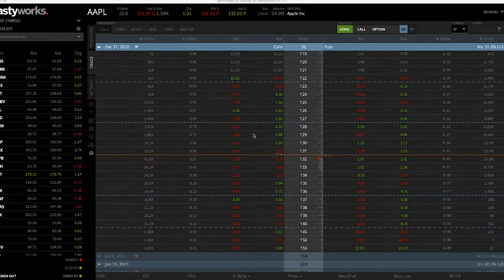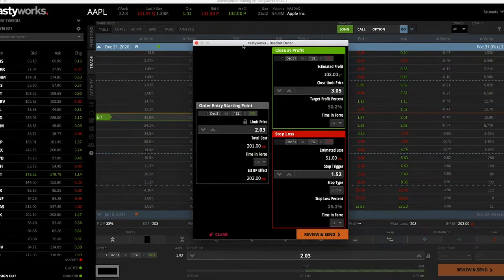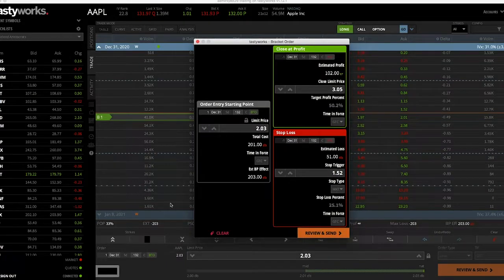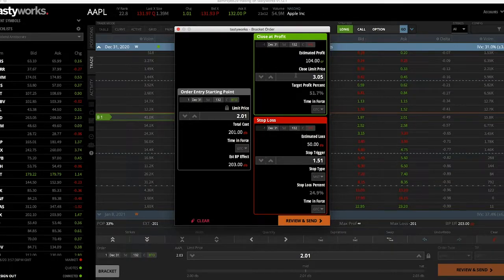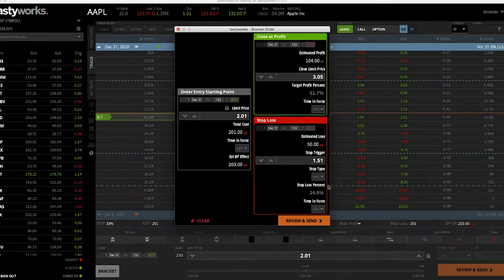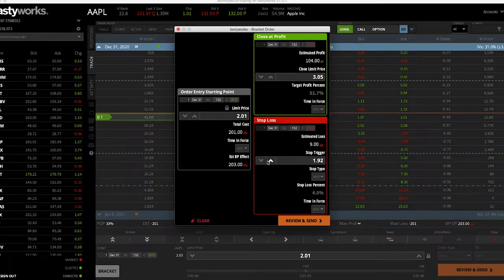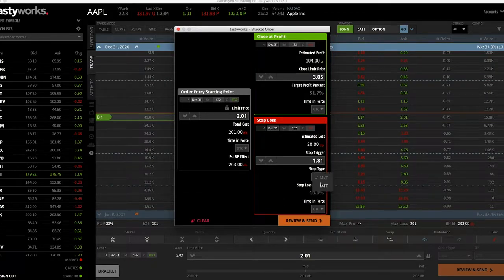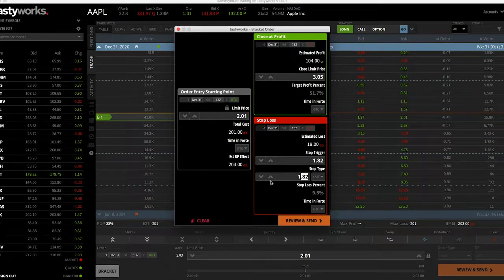How to set a AUTOMATIC stop loss in Tastyworks || options trading